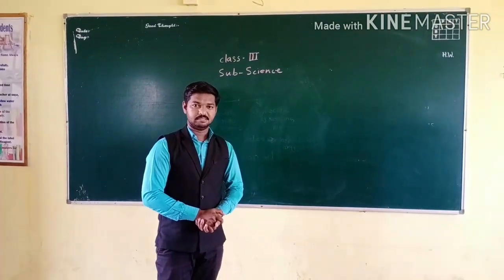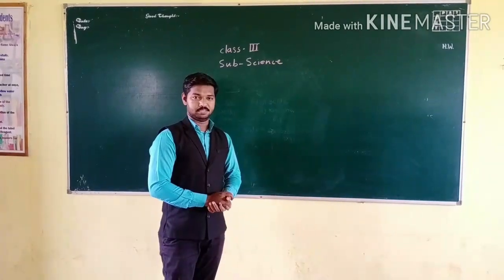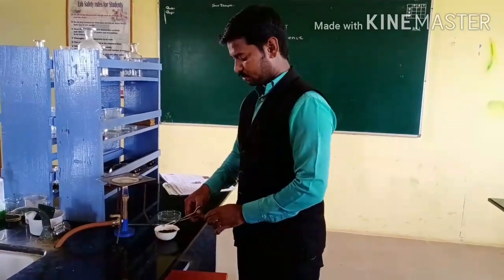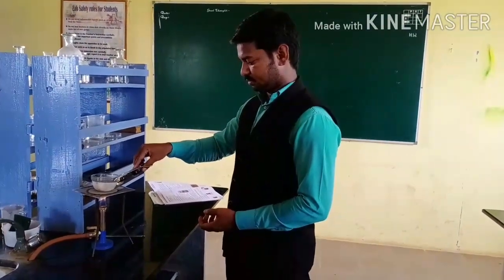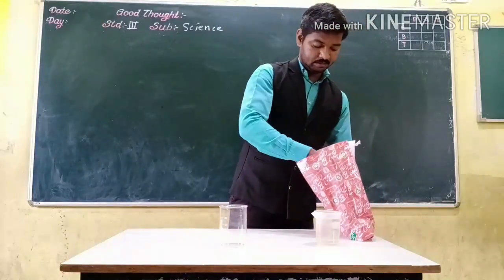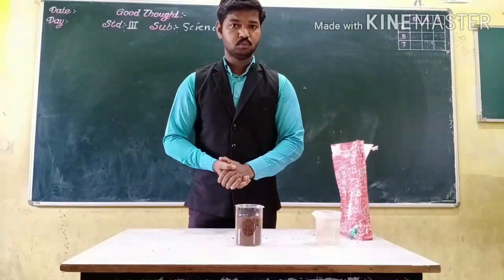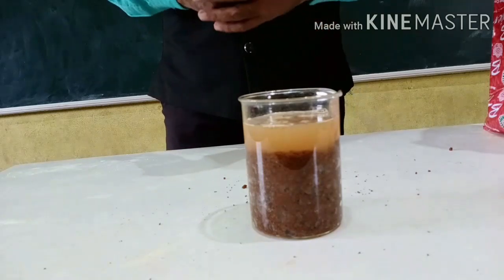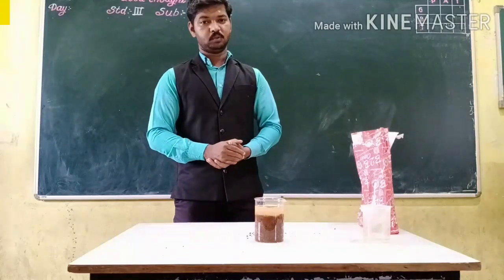III Science Soil